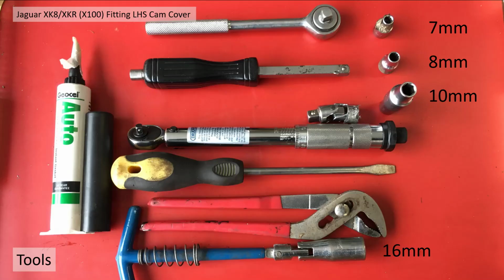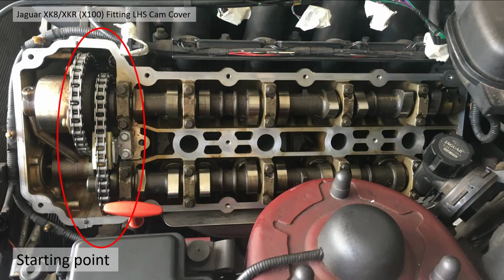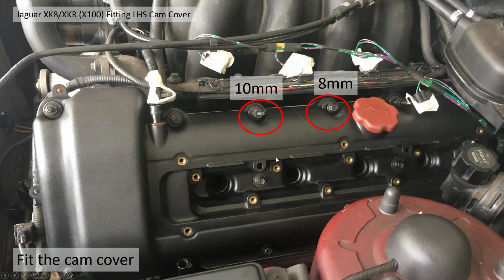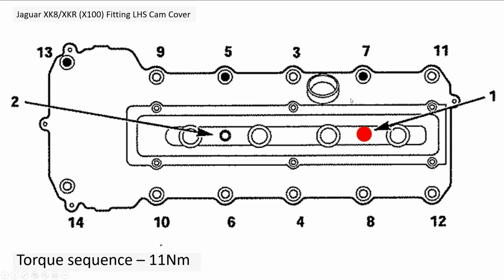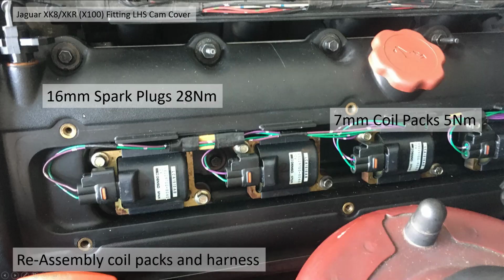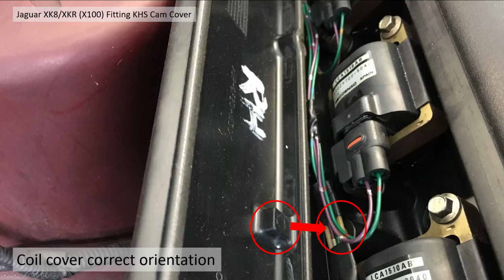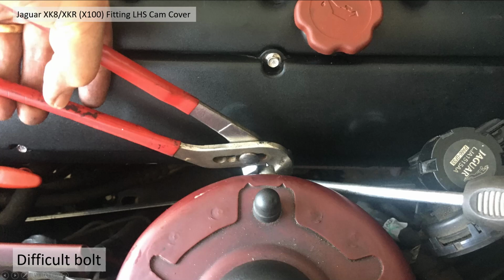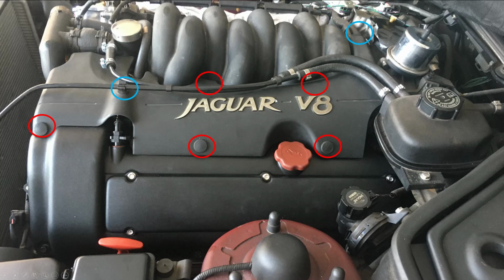Fitting LHS Cam cover EP30 Jaguar XK8 / XKR (X100)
Part of a series of short videos on the individual tasks I took to change my cam chains, guides and tensioners. This is not an official guide and for general information only.

EP30
Episode 30 Fitting the LHS Cam Cover (Passenger side RHD)
Short video detailing how I reassembled my LHS cam cover, including the torque sequence for tightening the bolts and the correct way to assemble your coil pack cover.

Current Playlists on the O&DR Jaguar XK8 Channel